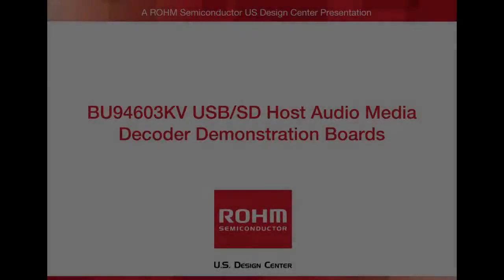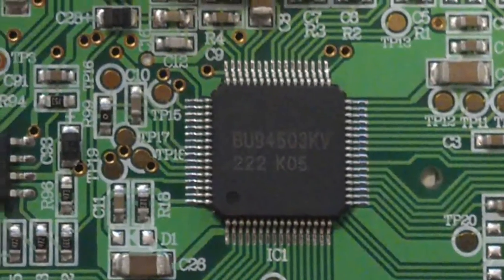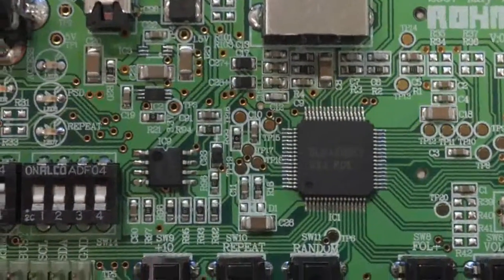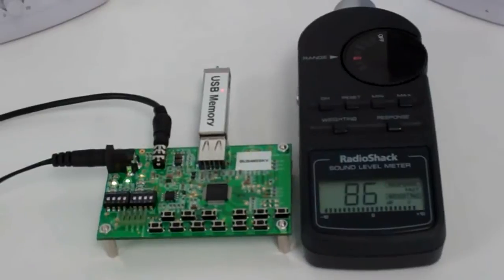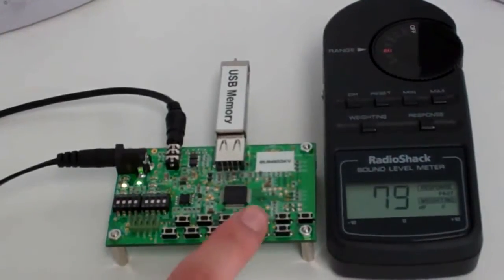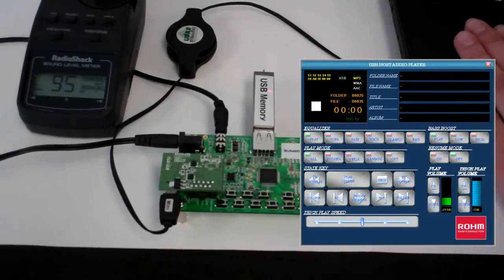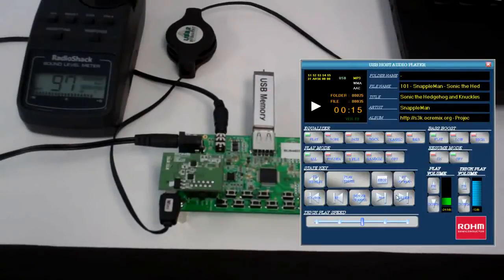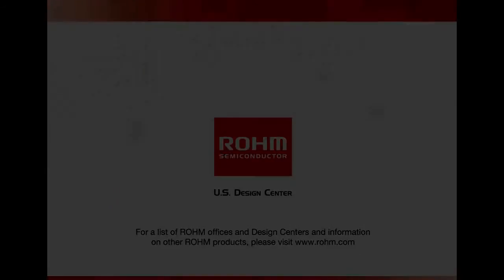ROHM BU94603 USB Host Audio Media Decoder IC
Purchase a ROHM BU94603 Evaluation Board on Digikey!

The BU94603 audio decoder chip allows designers to quickly and easily add custom audio hosting into their designs.  On the demonstration board, the audio decoder is mounted on a custom PCB with all external components connected to properly utilize all the features of this chip.  These components include a DC power adapter, 3.5mm Audio output jack, USB connector, SD card connector, pushbuttons, control switches, and a header pulling out I2C and other GPIO pins.

The media decoder chip can be controlled in two ways: a standalone mode or in an I2C slave device mode.  In the standalone mode, the operation of the chip is controlled through a pushbutton matrix connected to GPIO ports.  The push buttons allow for different functions such as Play/Pause, Stop, Fast Forward, Rewind, and device change.

As an I2C slave device, the audio decoder can be controlled through I2C commands from a host processor.  In this demonstration, the audio decoder is connected to an additional control board on top of the headers in the bottom left corner.  This board allows the user to simulate this mode's operation by connecting the user PC as the HOST I2C controller.  The application GUI then allows us to control the operation and has the added benefit of being able to view the contents of the different playing tracks (ID3 Tag Info, File Name, Playback Time, etc.).